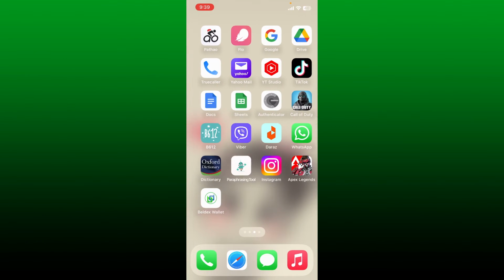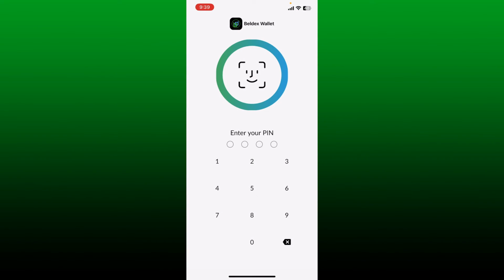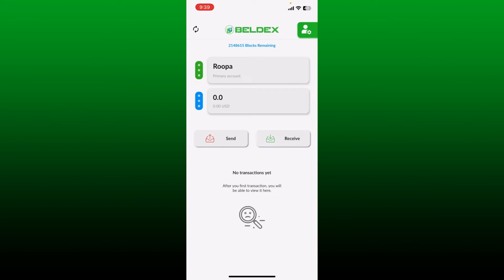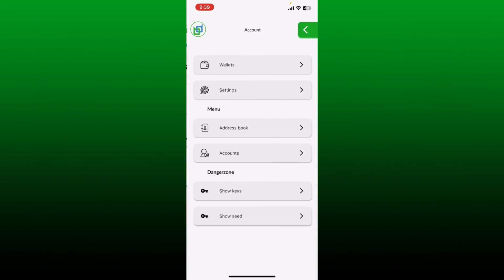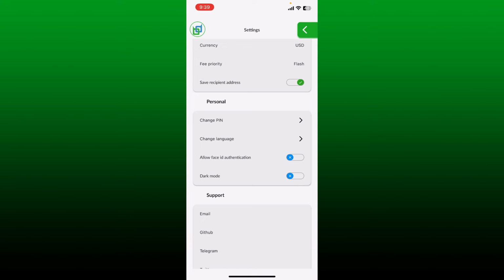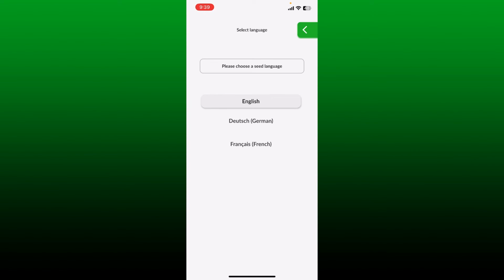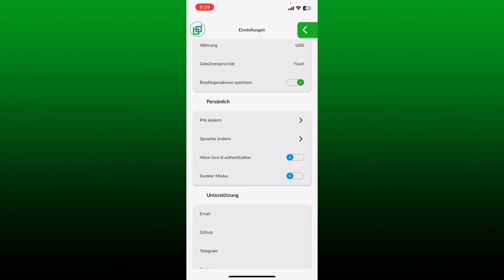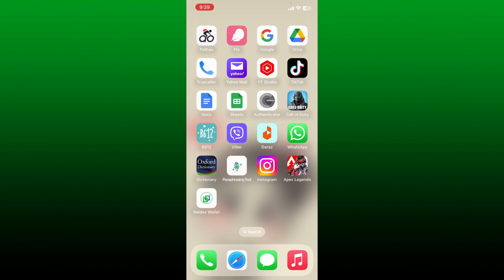How to Change Beldex Wallet Language 2023?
Change Beldex Wallet App Language:

This video will show you how to change language on Beldex wallet app using iPhone. Watch the video till the end and follow the steps as shown in the video.

0:00 Intro
0:22 Change Beldex App Language
0:56 Outro